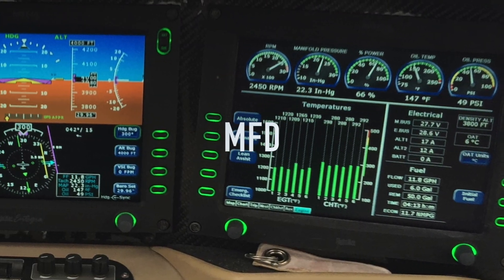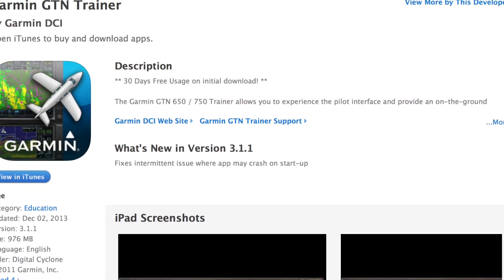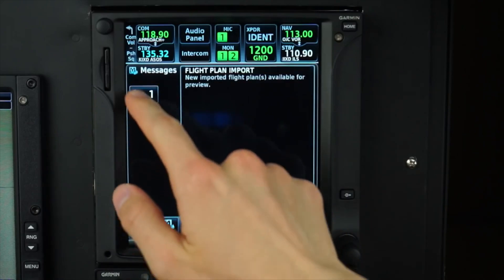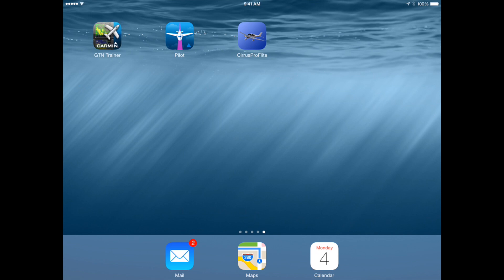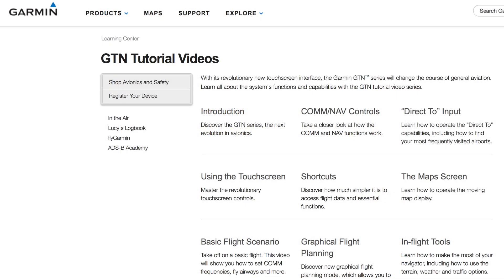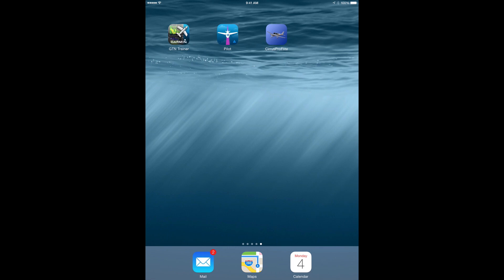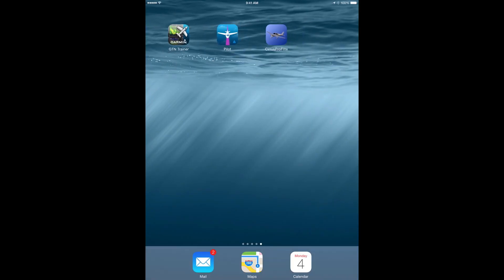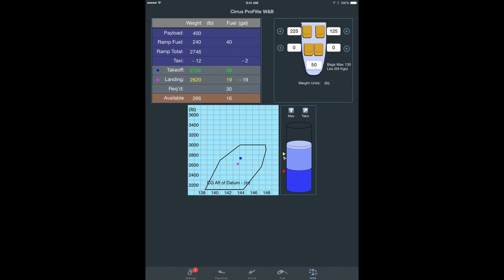What's in Your Cirrus - Part Two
In this segment we focus on iPad integration in the upgraded Cirrus cockpit. During the upgrade we installed two products in the panel that provide connectivity from the panel to the iPad. The GDL 88 provides ADS-B weather and traffic while the Flightstream 210 delivers AHRS and GPS data and allows two way flight plan transfer between the GTN units and the iPad.

We wrap up with tips on helpful Cirrus and Garmin apps and some information on free training available.